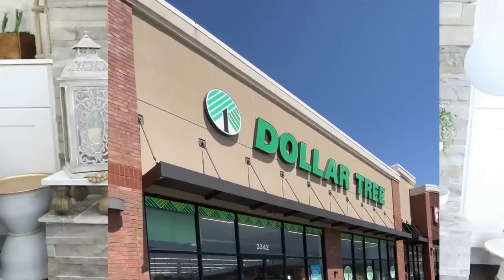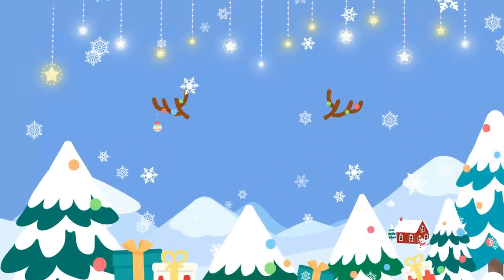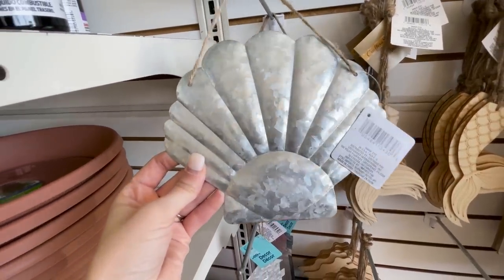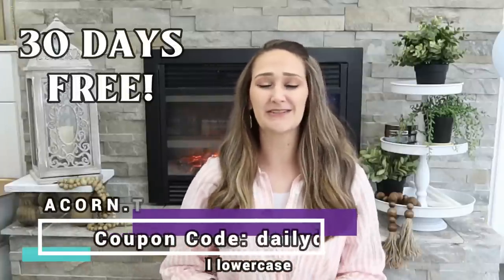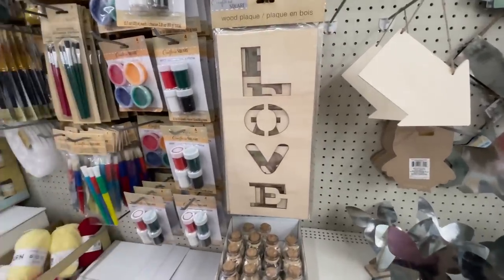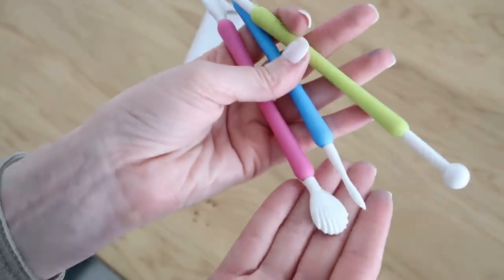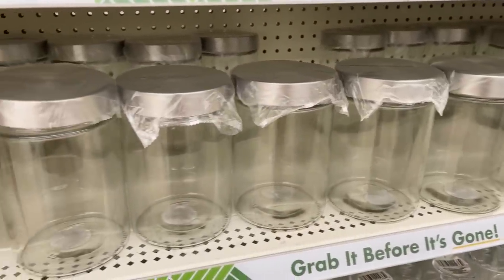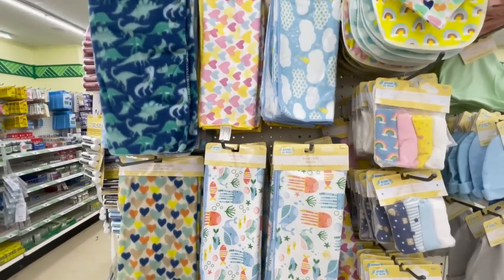RUN TO DOLLAR TREE!! CRAZY GOOD Dollar Store Finds!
BIGGEST MEGA JACKPOT finds at Dollar Tree, EVER!  Shocking new products, hidden gems, and crazy awesome scores!

*Pinterest was mentioned and shown in this video with original ideas by other creators